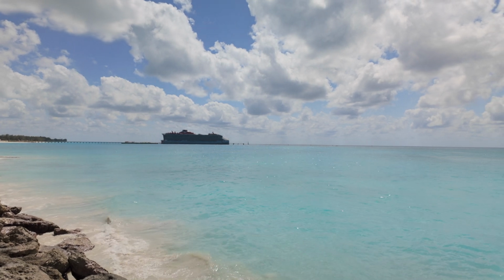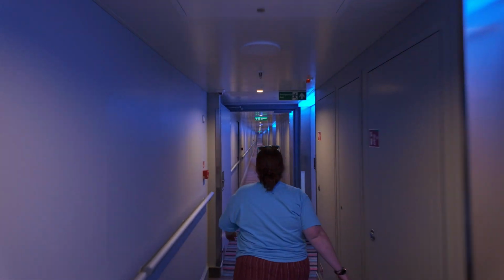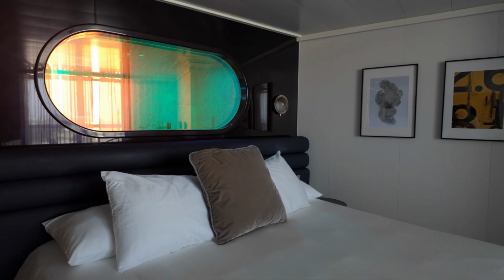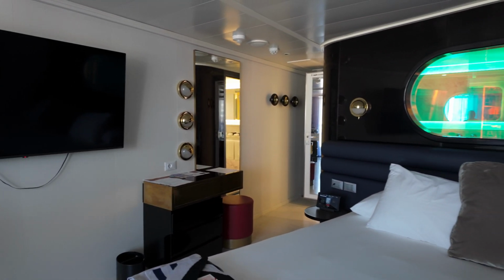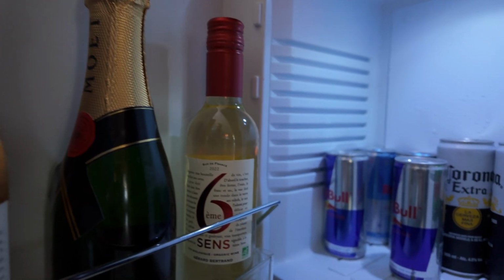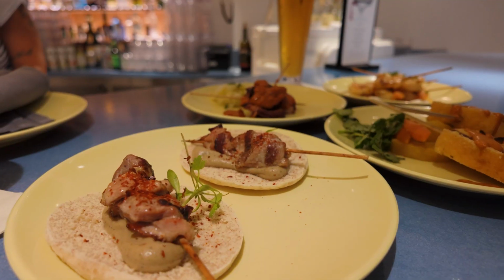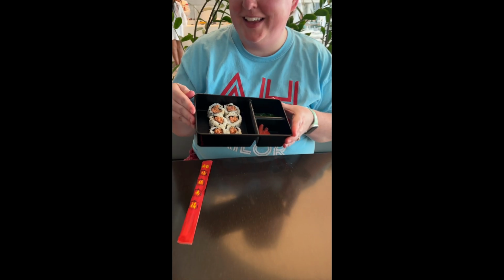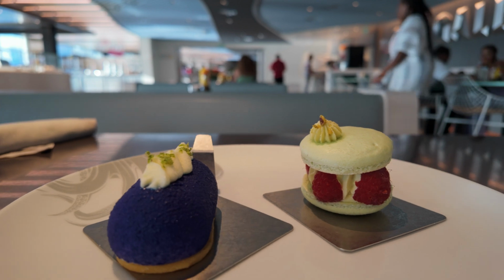VIRGIN VOYAGES: Rockstar Embarkation Day on the Valiant Lady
Come along with us on embarkation day with Virgin Voyages on the Valiant Lady! We're sailing as Rockstars and giving a room tour plus showing you some food from The Dock House, drinks from On The Rocks and more.

00:15 Embarkation
00:38 Seriously Suite Room Tour
01:58 Mini Bar Walkthrough
02:25 The Dock House
03:06 On The Rocks
03:27 Richard's Rooftop
03:39 The Galley